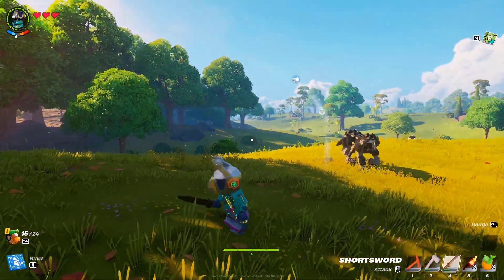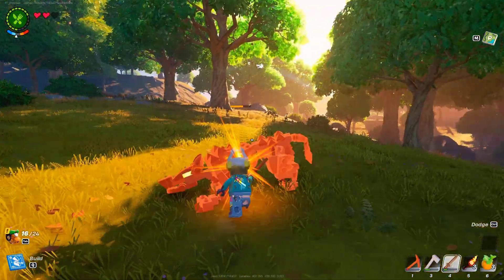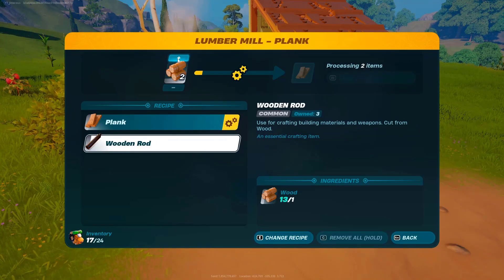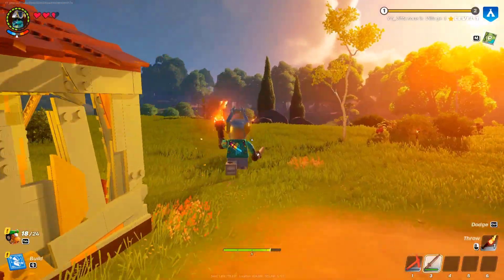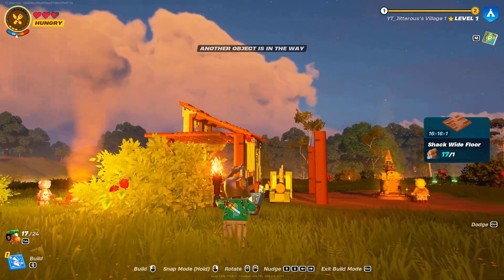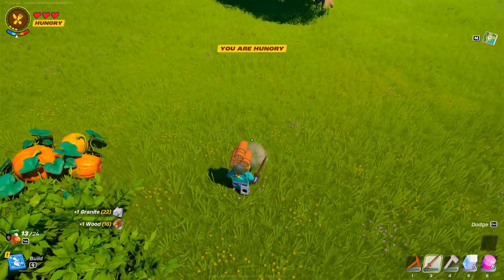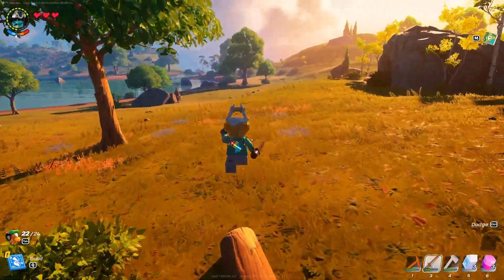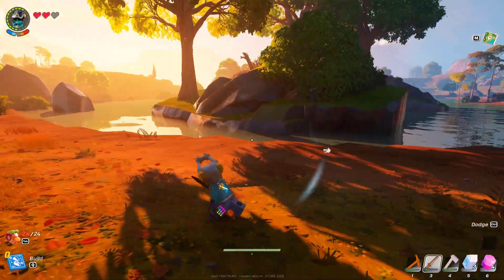The Best Village Spot! | LEGO Fortnite Episode 2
Welcome to EP 2 of my Lego Fortnite Let's Play Series! In this series, we'll embark on an exploration of a fresh gaming experience, delving into the intricacies of this brand-new game. Join us as we unravel its offerings, decipher game mechanics, construct a thriving town, adventuring into dangerous area's to defeat enemies, and unleash our creativity to navigate and master every aspect of the game!

Introducing a groundbreaking collaboration between Lego and Fortnite: the all-new open-world survival crafting game, Lego Fortnite! Immerse yourself in this unique adventure, where you'll engage in epic battles against enemy mobs, construct massive villages, defend mighty castles from menacing dragons, and embark on an array of thrilling challenges. Lego Fortnite brings a fusion of creativity and survival gaming to a whole new level!

PC Specs:
GPU: GIGABYTE GeForce RTX 3060 12gb
CPU: Intel Core i7-2700k
Motherboard: Intel Pro B660M-A Wifi DDR4
RAM: 64 GB DDR4
Mouse: logitech G203 White
Monitor: Sceptre 27-inch IPS Gaming LED Monitor 165Hz 1ms FreeSync FPS RTS Gunmetal Black 2022

Transcript